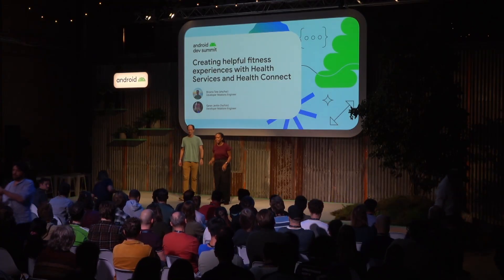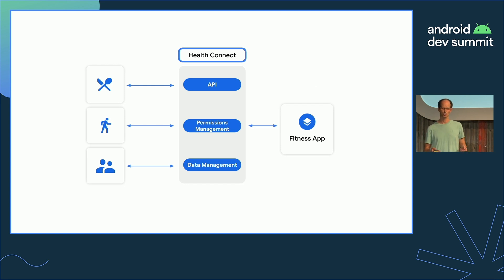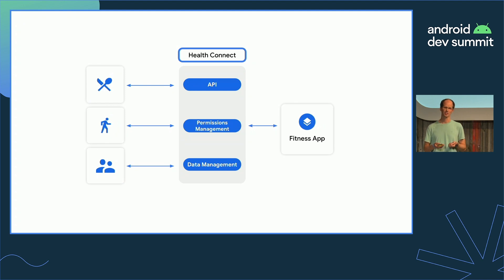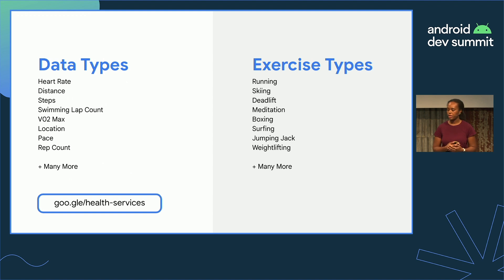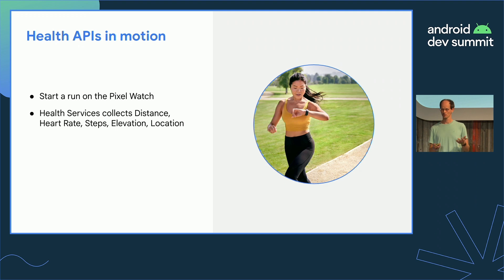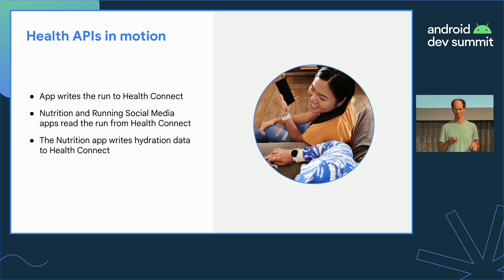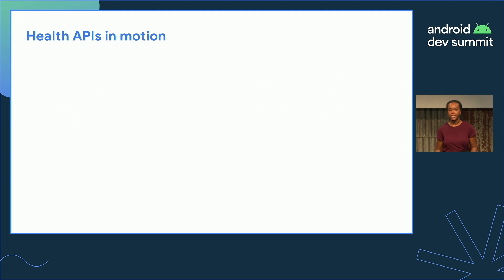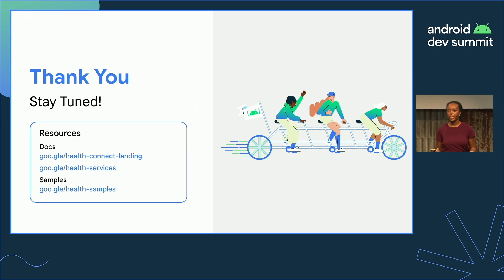Creating helpful fitness experiences with Health Services and Health Connect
Modern health and fitness experiences exist across multiple form factors. Rarely does data live and die on a single wearable, phone app, or piece of equipment. And it just so happens that a large portfolio of devices, including smartphones and wearables, and many health, fitness, and wellness apps run on Android.

In this talk, learn how to build cohesive, thoughtful experiences that bridge Health Services and Health Connect and empower users to have control over their data and privacy.

Speakers: Breana Tate, Garan Jenkin